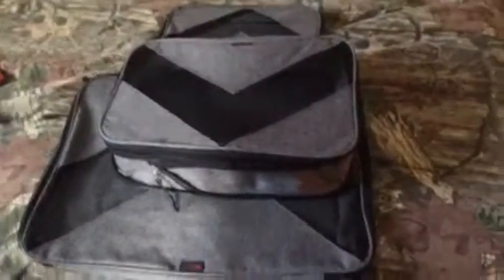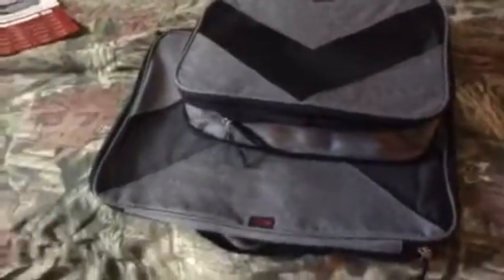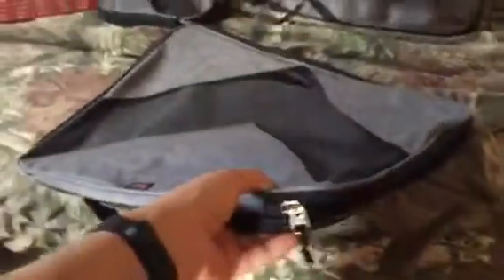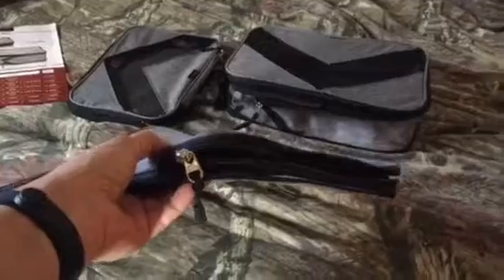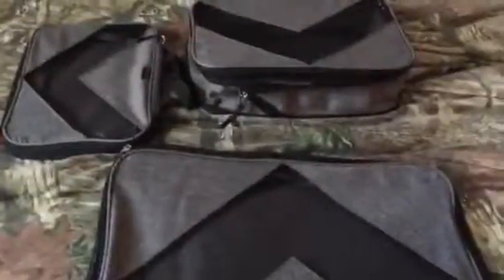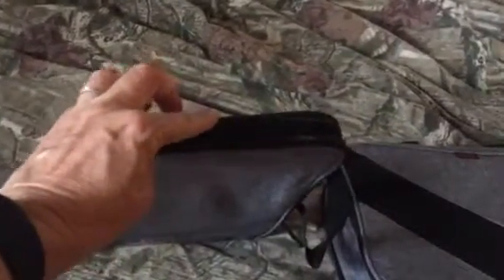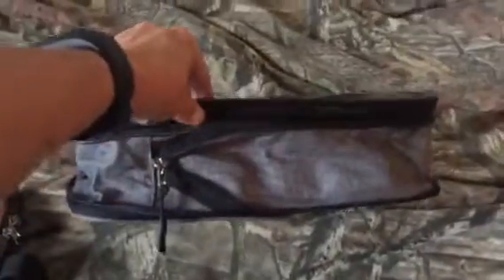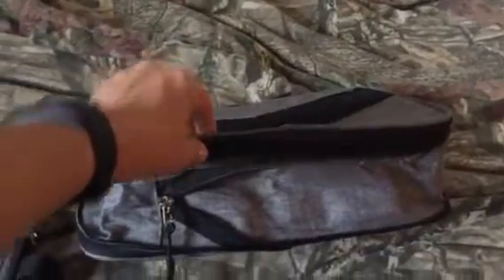Packing Cubes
AD These cubes are going to come in handy for me here so that I can put away our summer clothes in a more organized way. There are 3 in the set and each has a handle and unzips to a larger size. The small size would be good for small items up to maybe a pair of shoes. The medium size would be able to hold shirts or shorts. The large size will hold much more than that. They appear to be constructed well as I pulled on the zippers a bit and they didn't let go. The mesh parts on the front are probably the only part I would be concerned with. Otherwise these should hold up well.